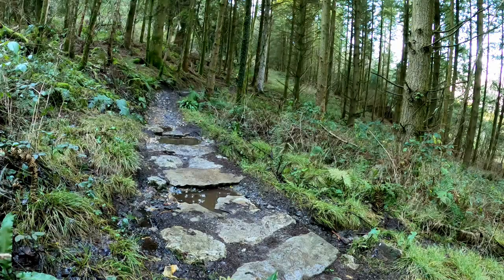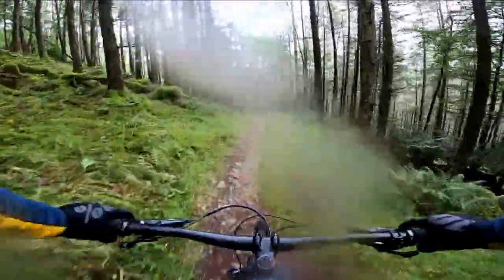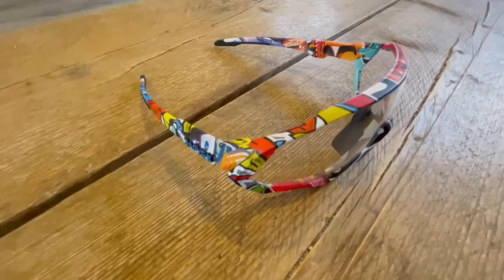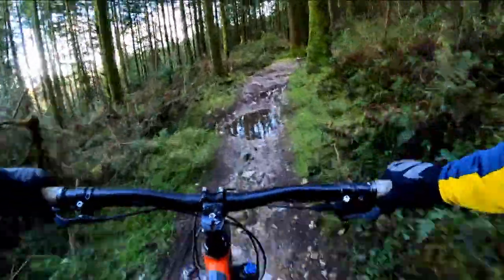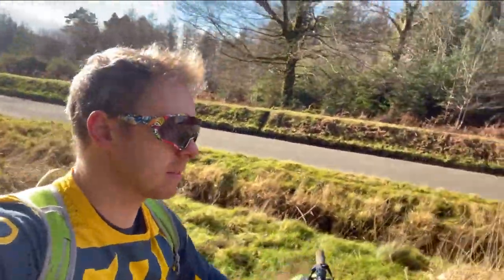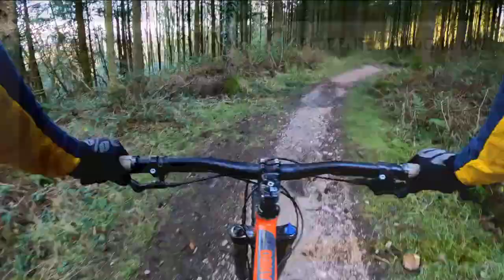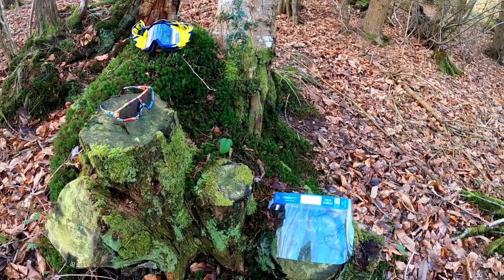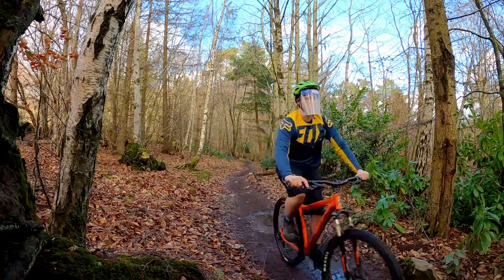Best MTB Riding Glasses?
Could these be the best MTB glasses? Lets take a look.